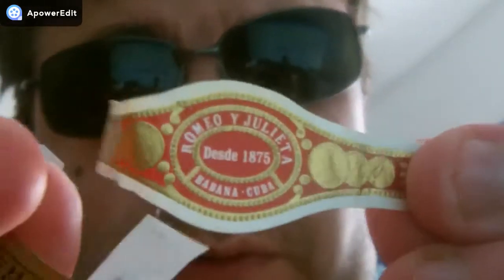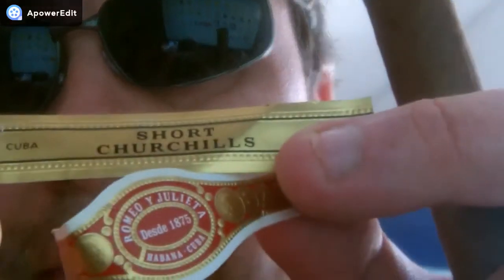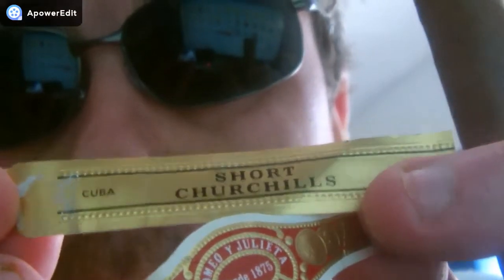Romeo y Julieta Short Churchill Tubed Cigar 1 Single part 2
Flavour: Medium
Length: 4 7/8" (124mm)
Ring Gauge: 50
Packaging: 1 Single Cigar in Tube